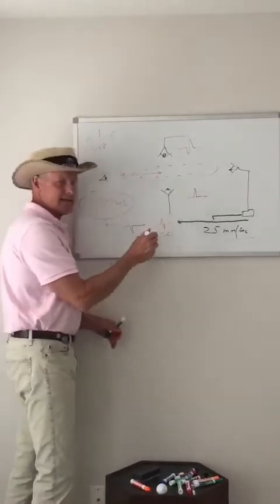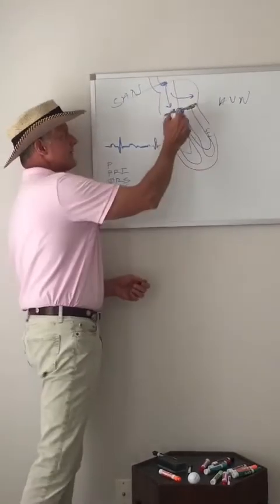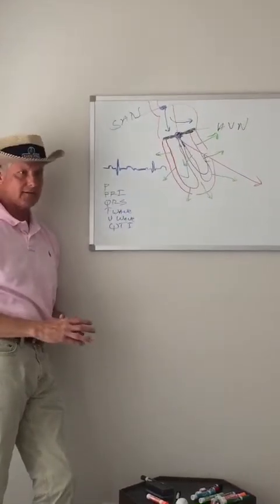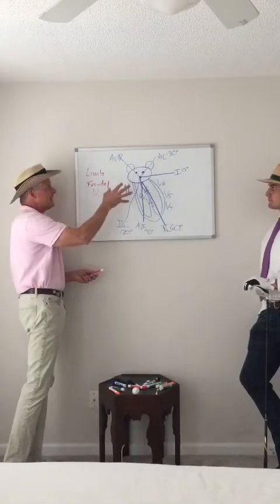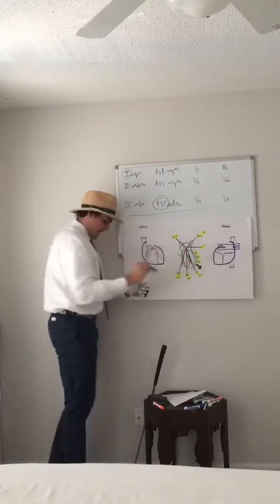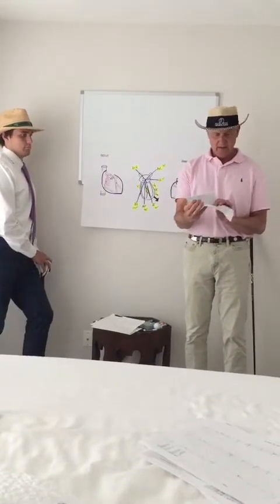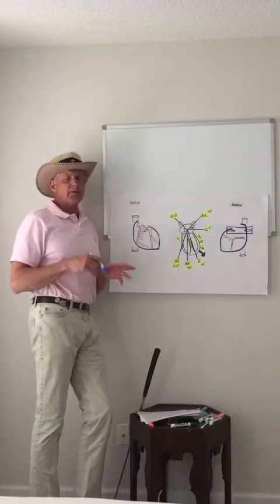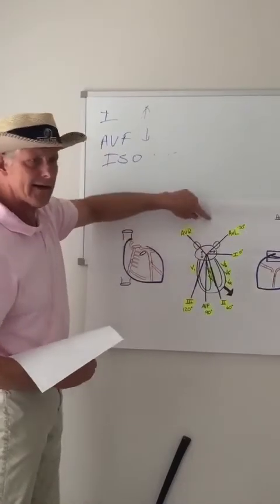Cardiology study session